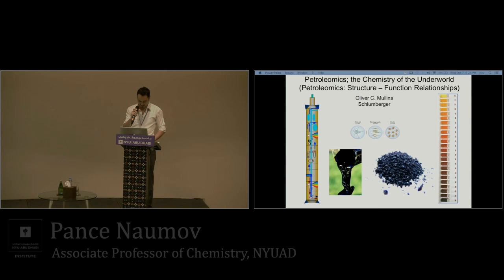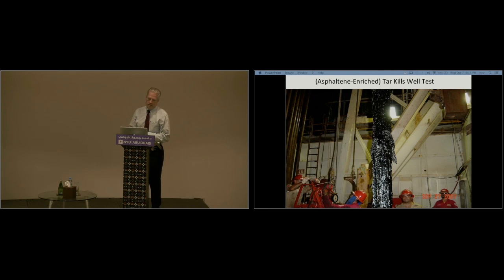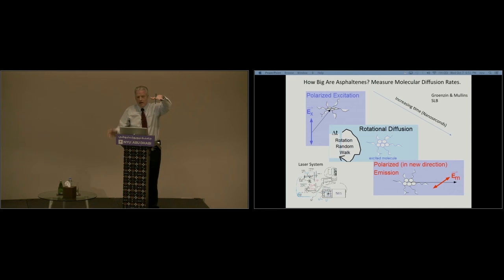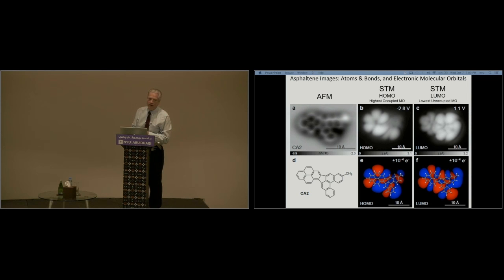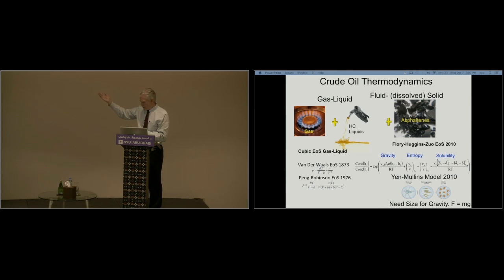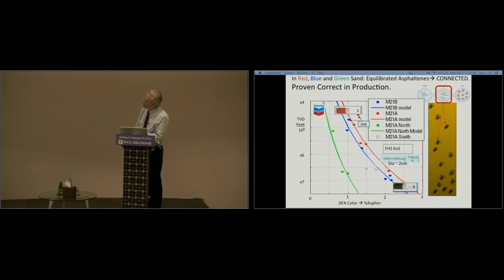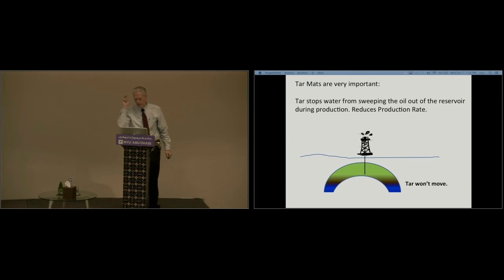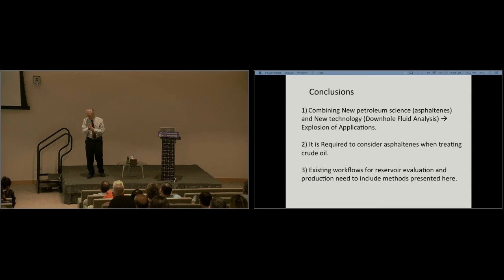Petroleomics: Chemistry of the Underworld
In elementary school science class, we learn that matter is composed of solids, liquids, and gases. True to form, reservoir crude oils consist of dissolved gases, liquids, and dissolved solids: the asphaltenes. With these fundamentals, petroleum can be approached utilizing the axiom from Nobel Laureate Francis Crick of DNA fame, “to understand function, study structure.” This defines Petroleomics. These scientific methods, coupled with new in-situ measurements of reservoir oils, address many reservoir complexities. Combining new science and new technology leads to an explosion of applications.

Oliver Mullins
Science Adviser, Schlumberger

Sign up to our mailing list to stay informed of upcoming NYU Abu Dhabi Institute events